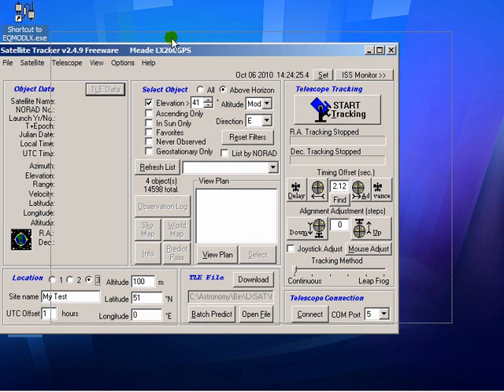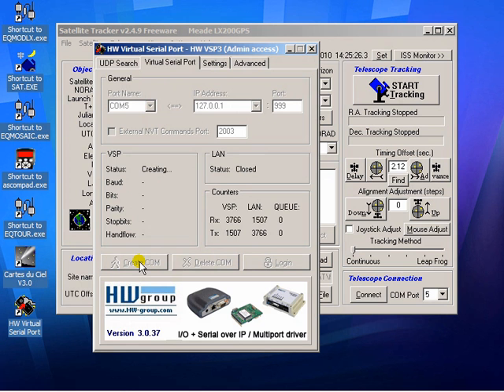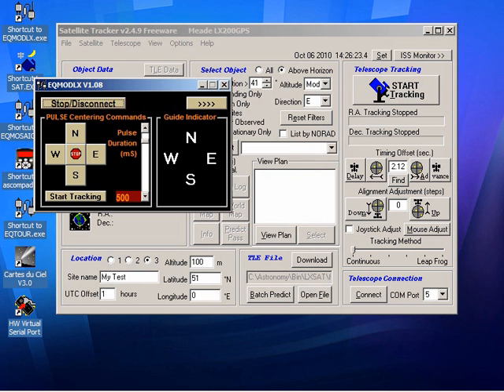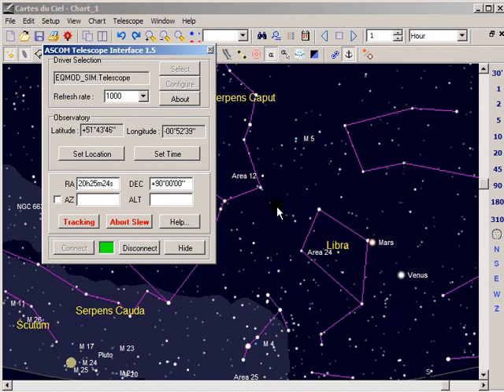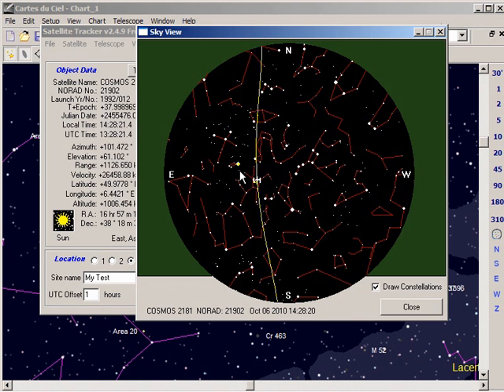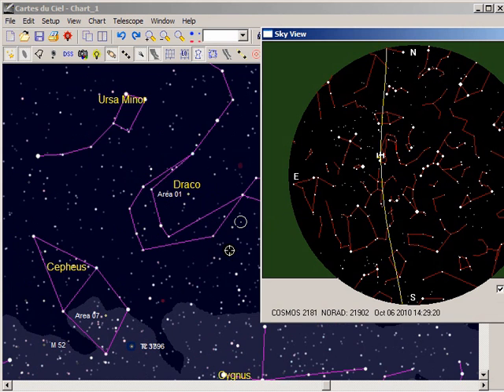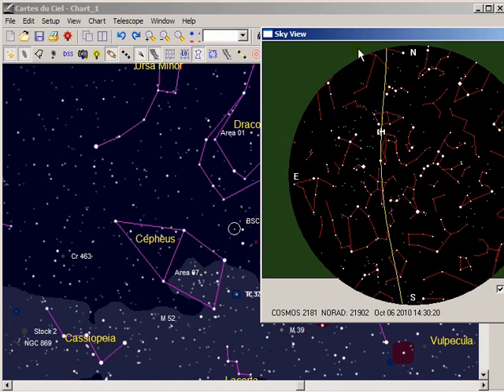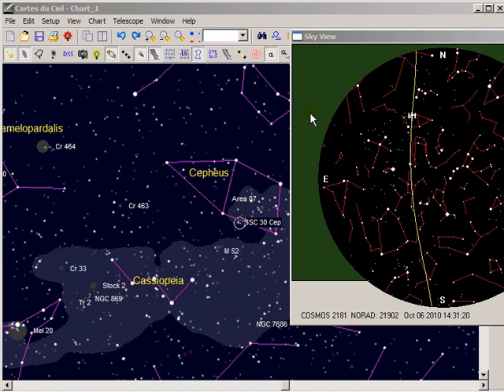EQMODLX: Satellite Tracking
How to use EQMODLX to interface satellite tracking software to EQASCOM.